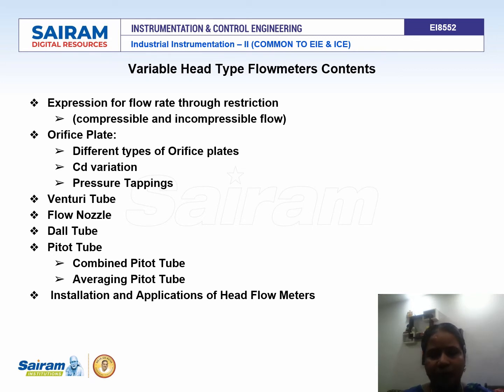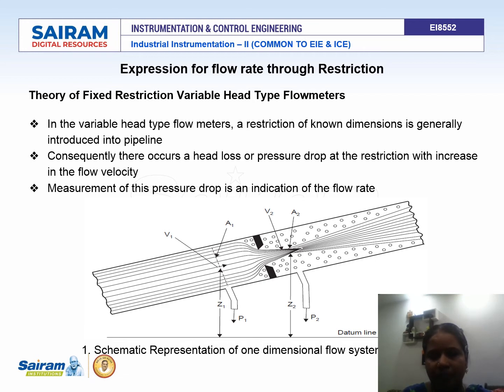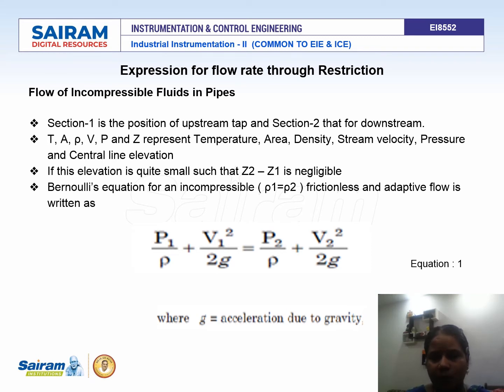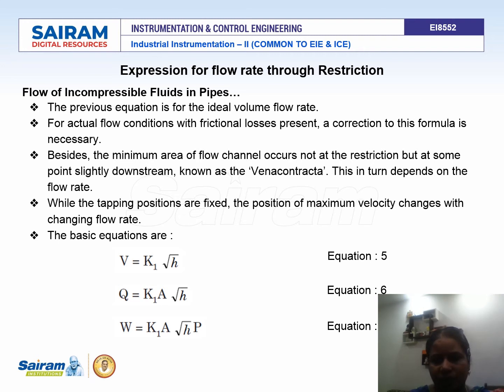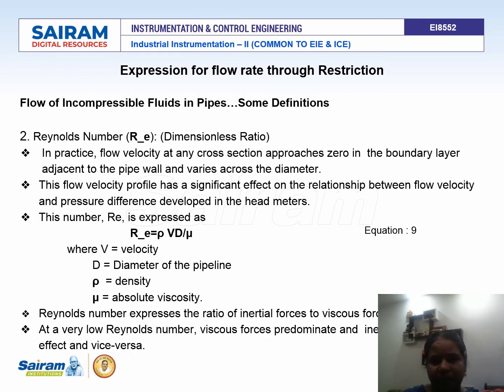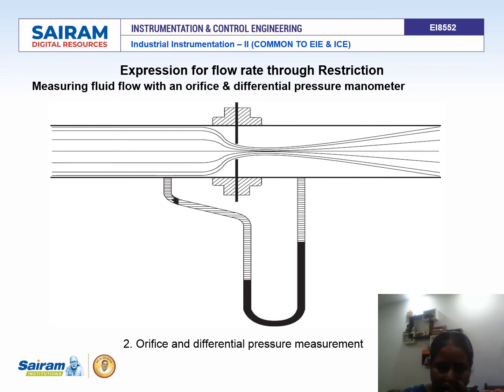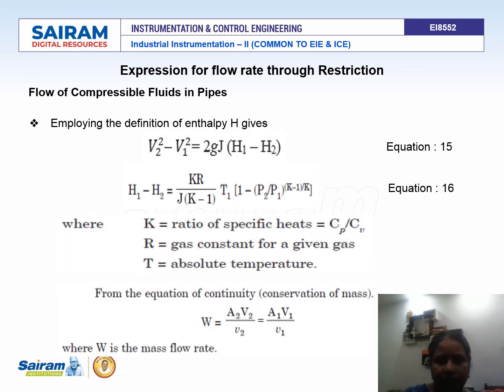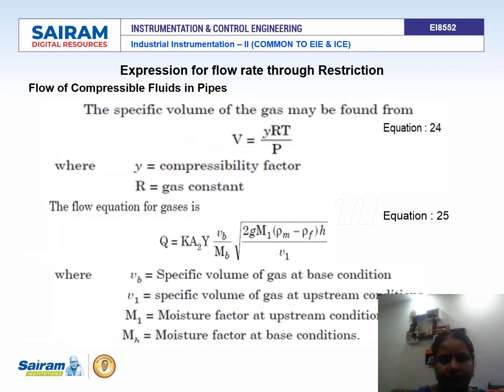Expression for flow rate for primary element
About the flow rate measurement through primary elements of flow